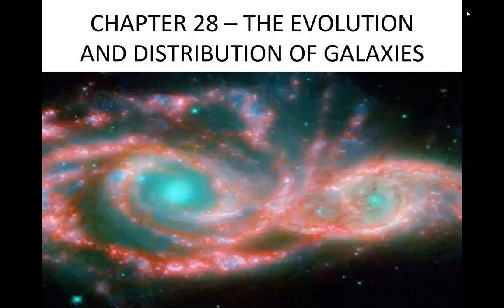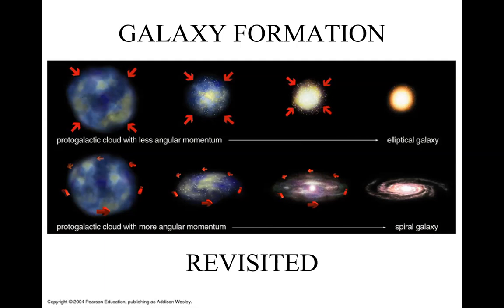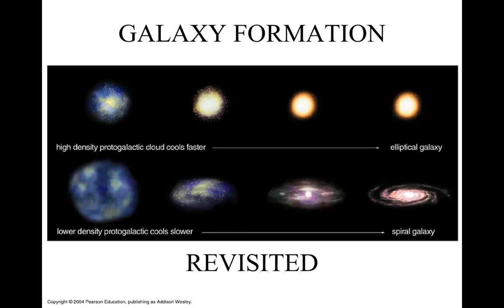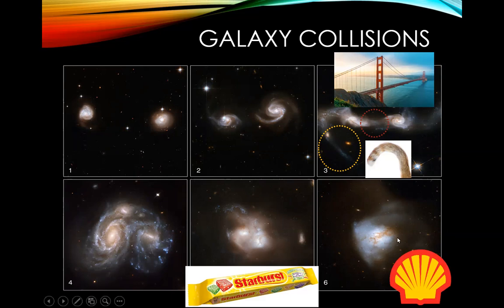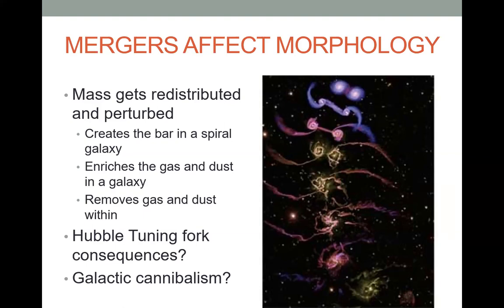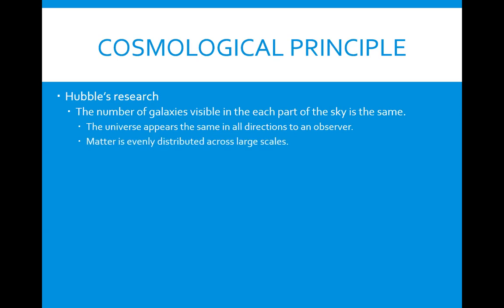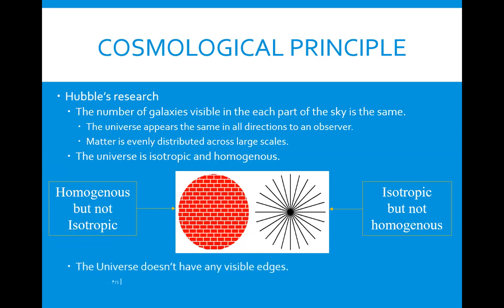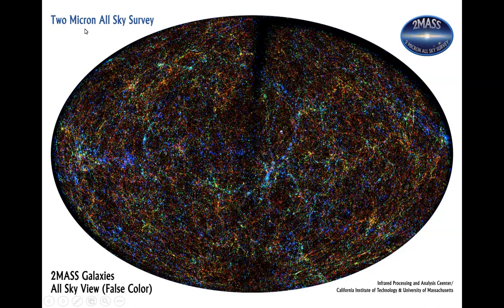ASTR 20 - Chapter 28 Lecture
The online lecture of Chapter 28 from our textbook.